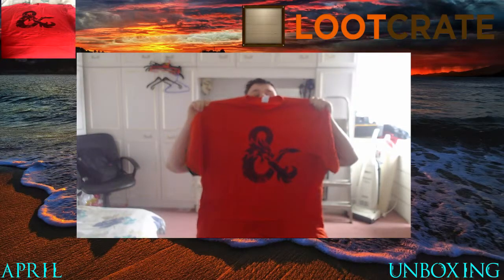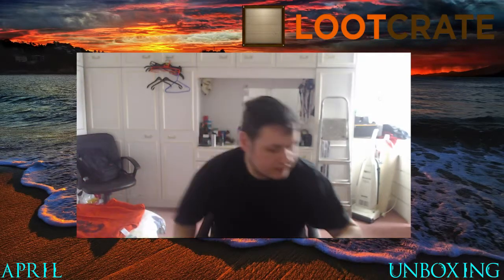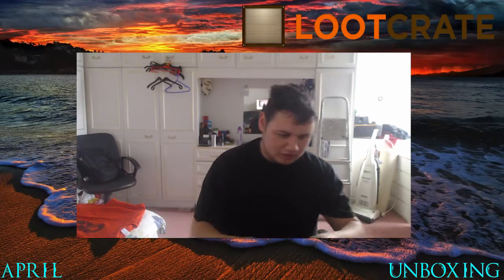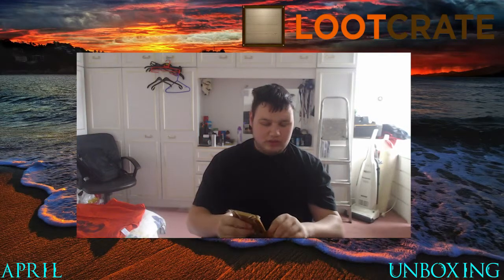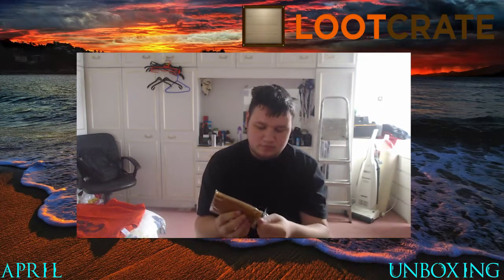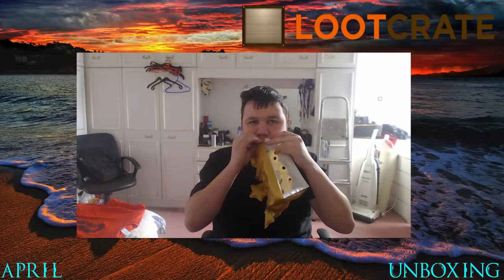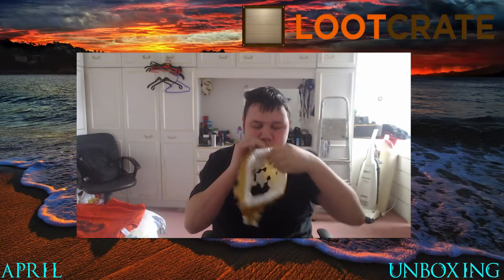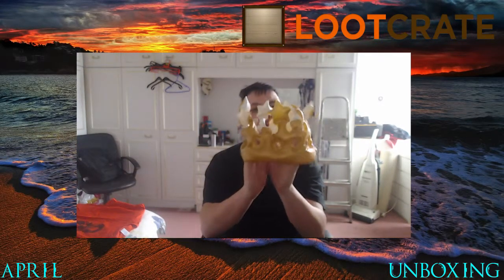Lootcrate – Unboxing April - Fantasy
I never know what to put here, why are You Reading This You should be watching the Video :D